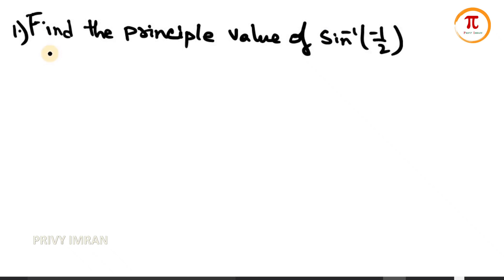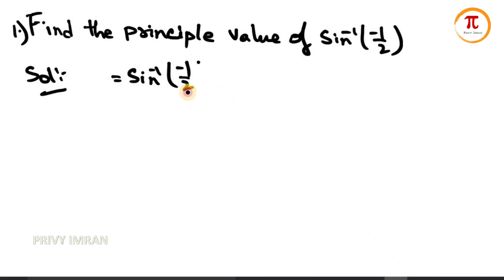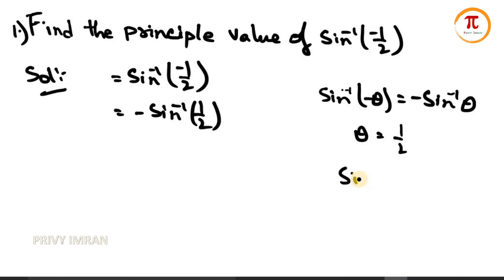Find the principle value of sin^(-1)(-1/2). Inverse trigonometry Exercise 2.1, question-1.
This video explains about to find the principle value of sin^(-1)(-1/2).

This quotation have been adapted from: The National Council of Educational Research and Training